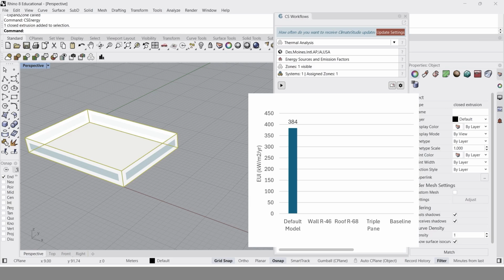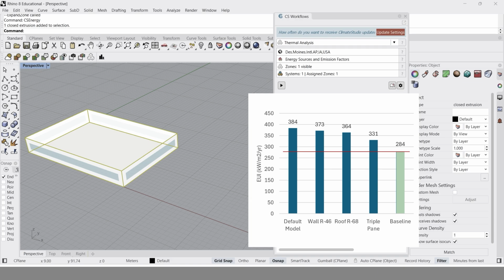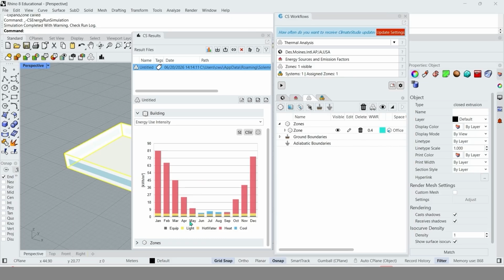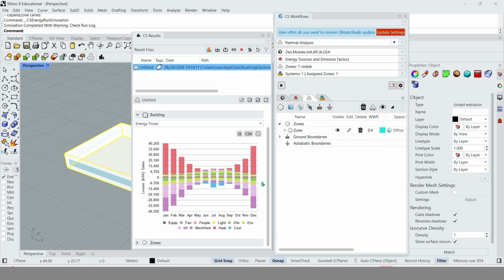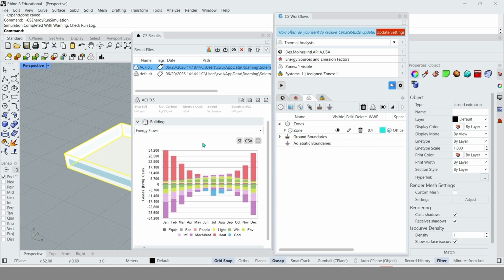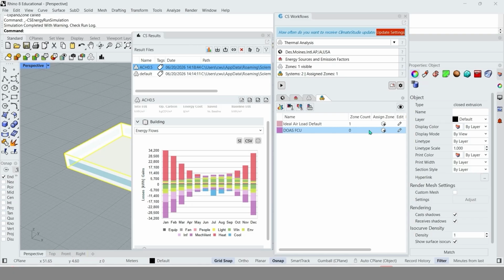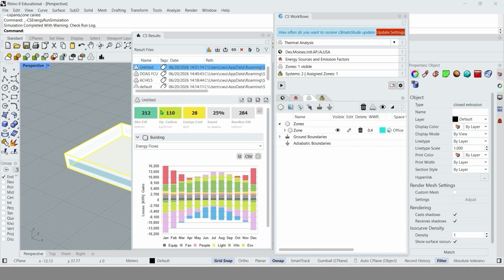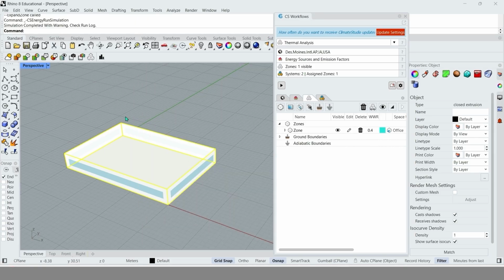CS2.4 - Energy Use Optimization